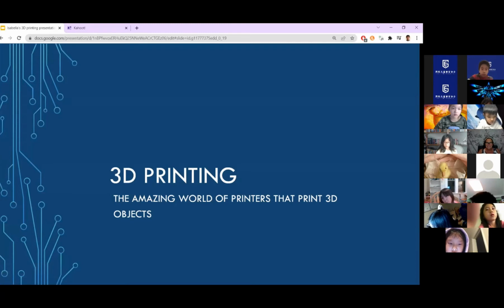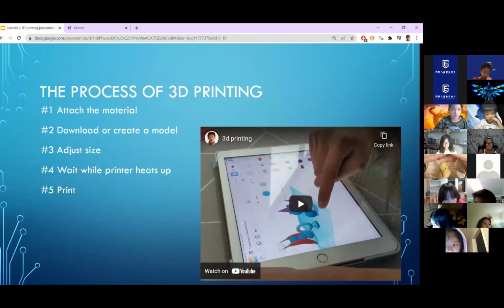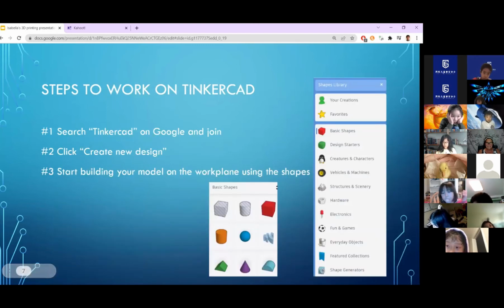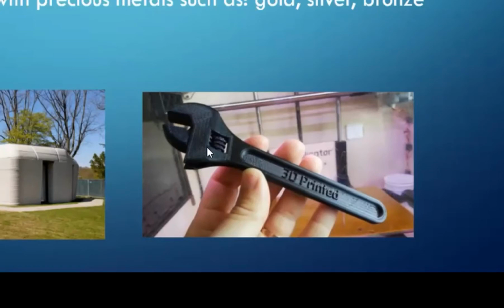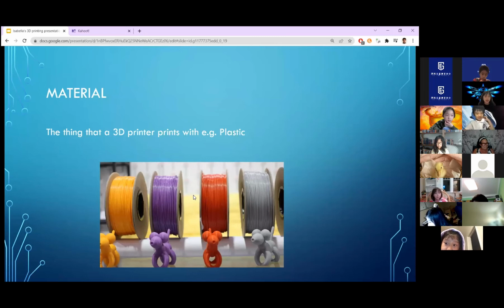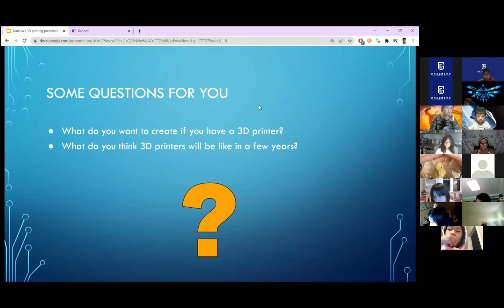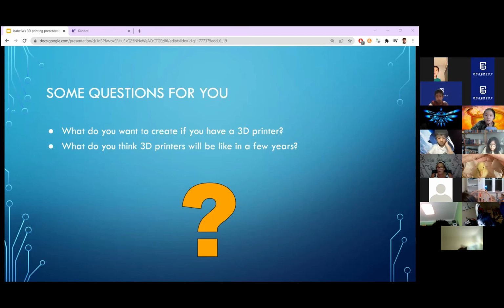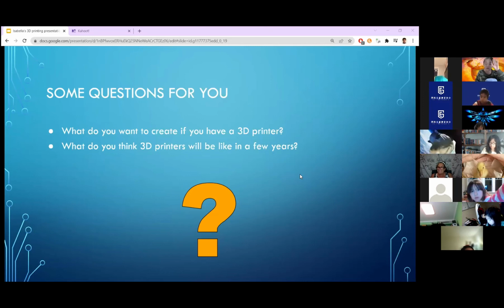[Global AirLearning No.104] Isabelle - 3D Printing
The program empowers kids to speak in public to share their knowledge, lives, experience, languages with a variety of interesting topics designed by kids to other kids all over the world.